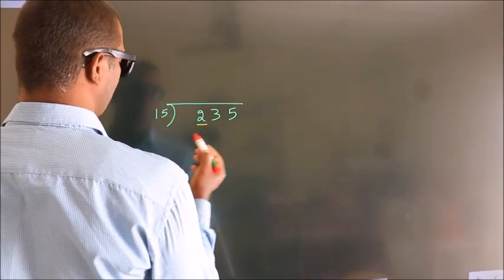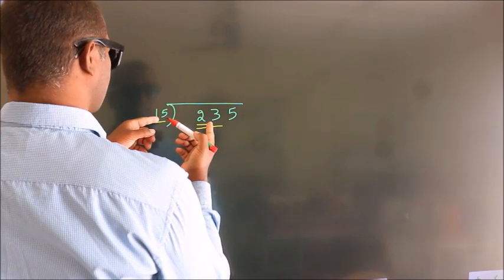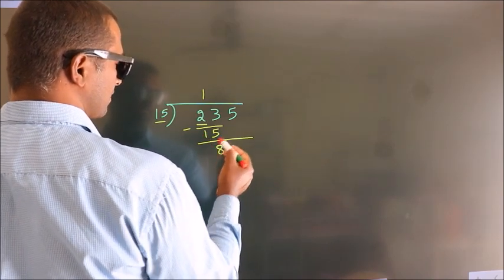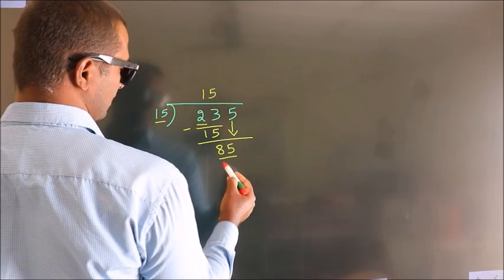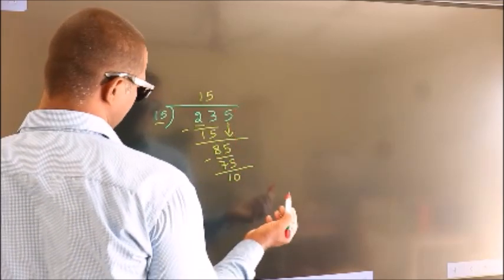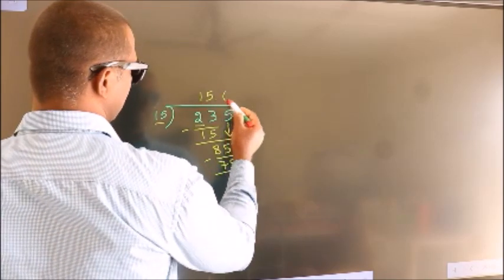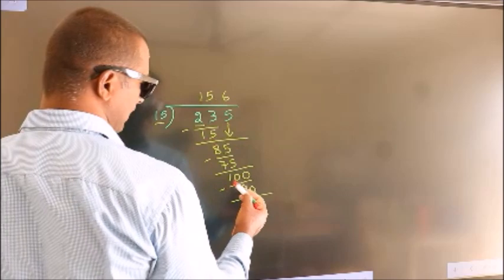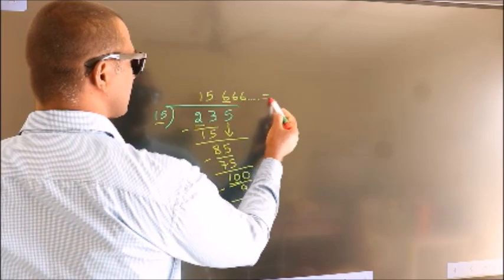Divide 235 by 15 Divide completely